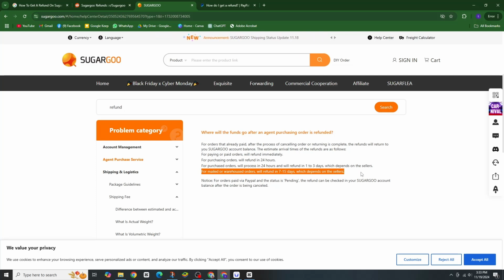How To Get A Refund On Sugargoo (Updated Method)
Need a refund on Sugargoo? 💵📦 This video walks you through the step-by-step process to request and get your refund successfully.